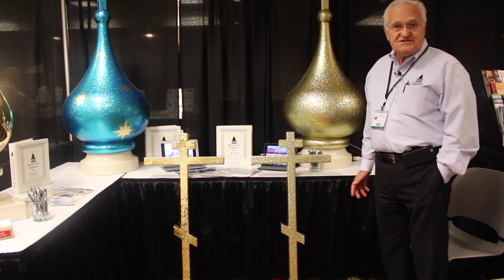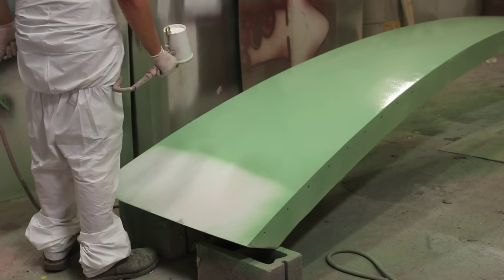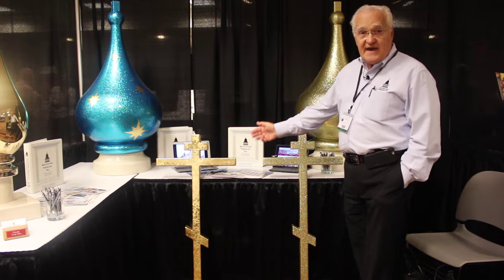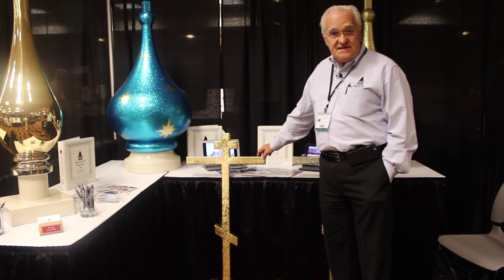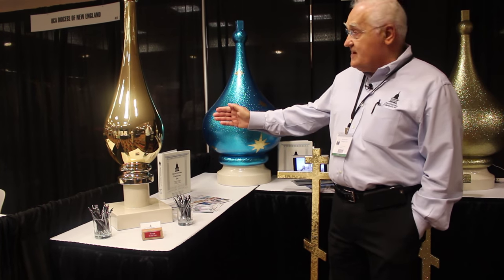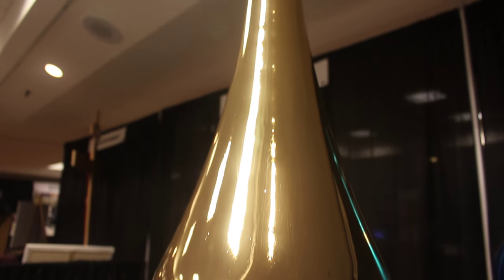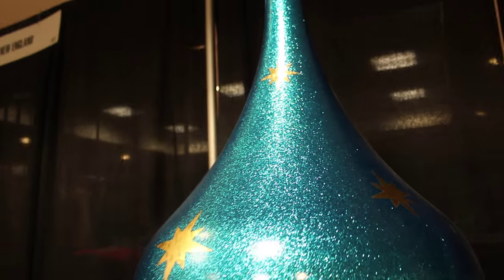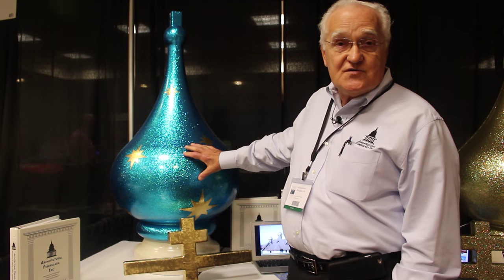Color Options for Fiberglass Domes - AFI - Architectural Fiberglass Inc.